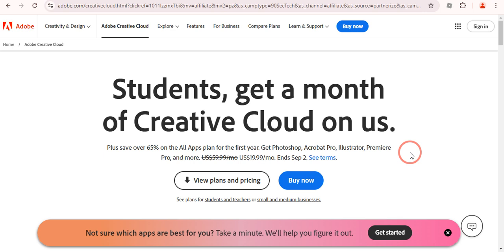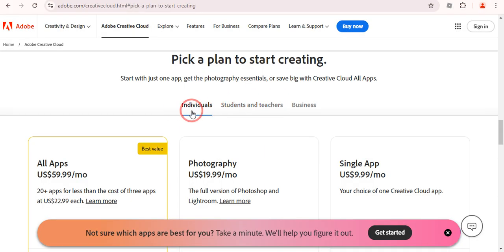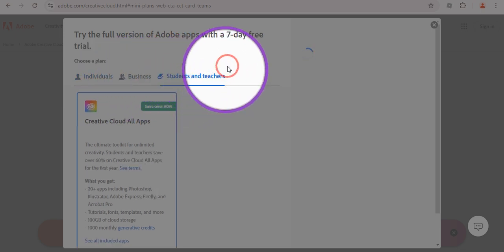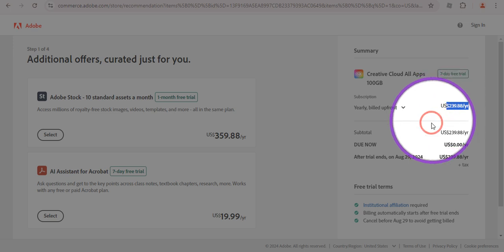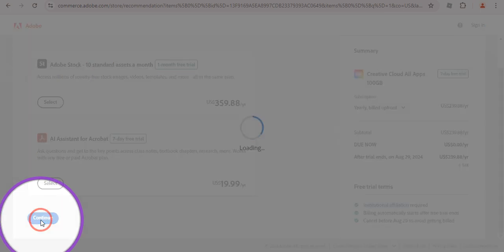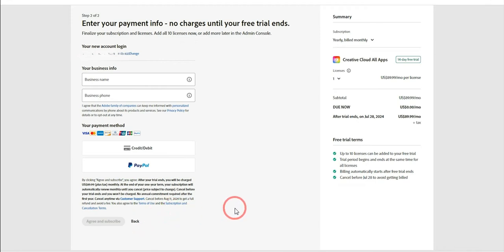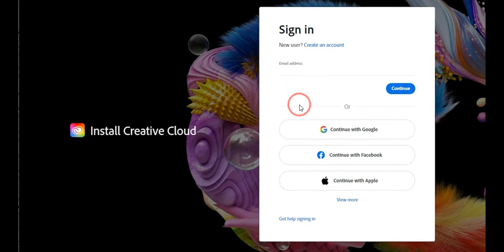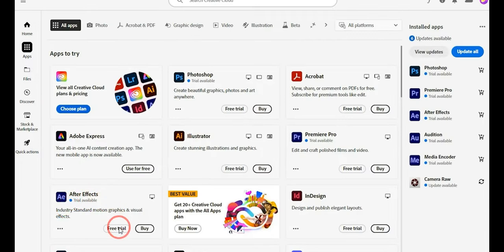How to Download Adobe After Effects for Free on PC 2024 (Full Guide)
Learn How to Download Adobe After Effects for Free on PC, Laptop, and Mac. In this video, I'll guide you through the steps to safely download and install Adobe After Effects on your computer without any cost. Follow this 2024 guide to start creating stunning visual effects and motion graphics for free.

Timestamp:
00:00 Intro
00:09 Download Adobe After Effects for Free on PC, Laptop, and Mac